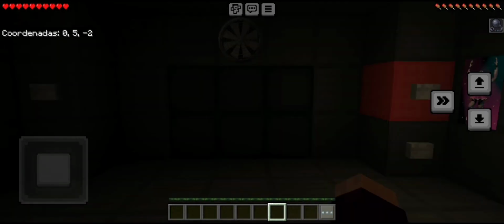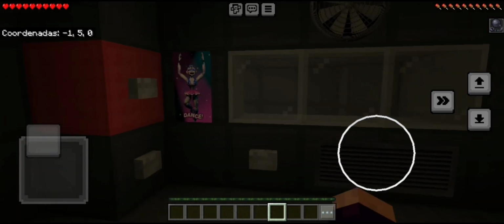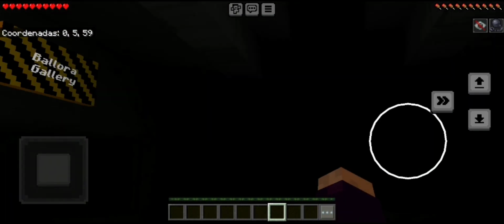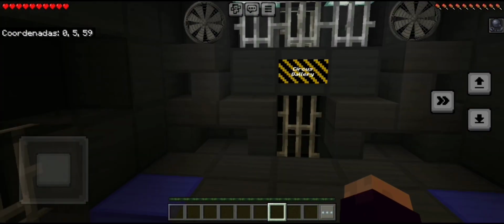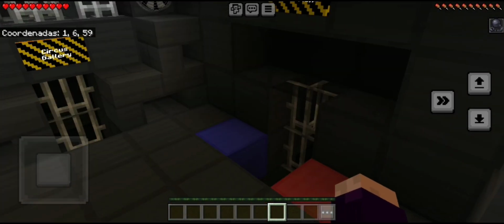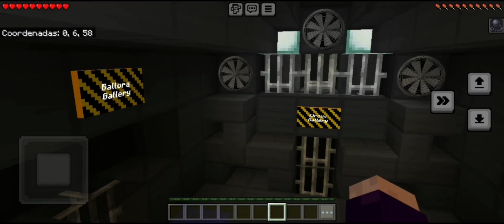Fnaf: Sister Location en Minecraft